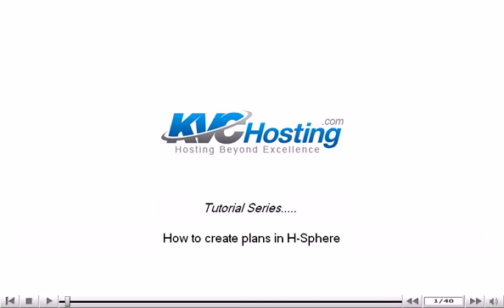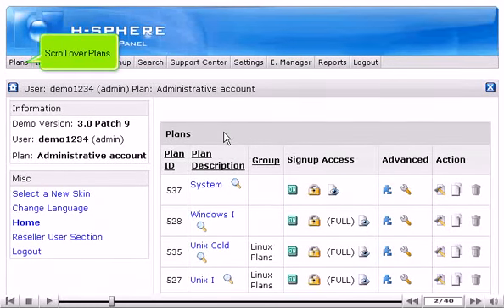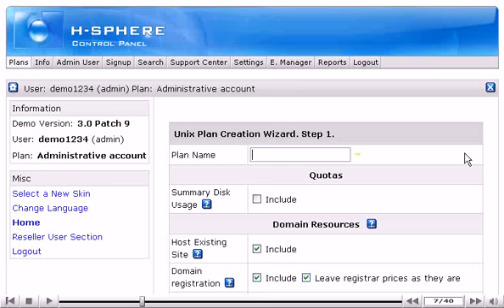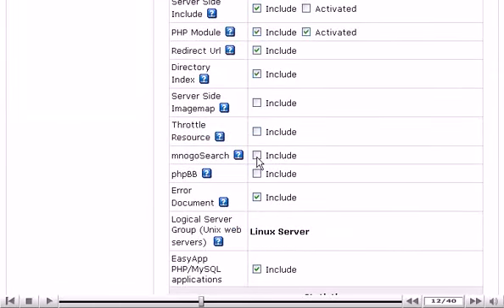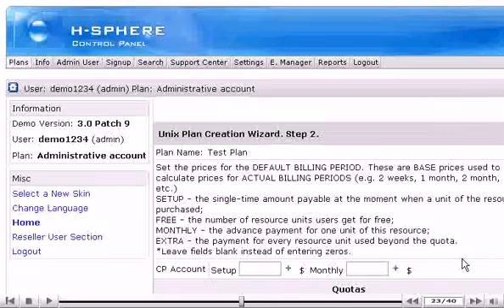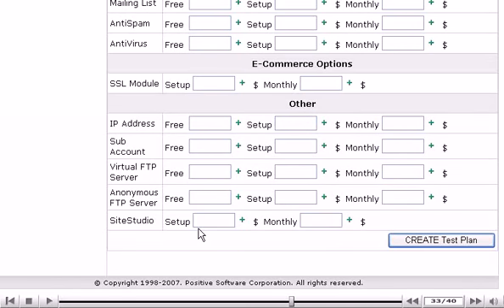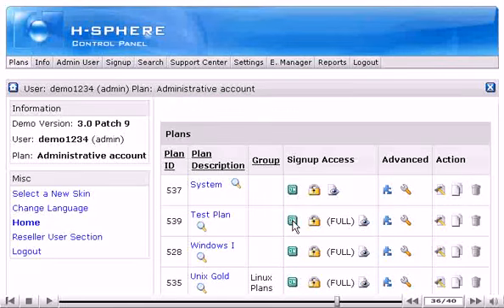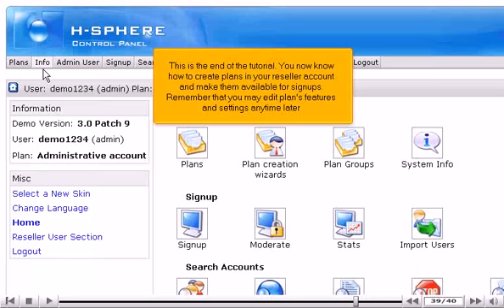How to create plans in H-Sphere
• Log into your reseller admin section.
• Scroll over plans and click Create tab. Select the wizard next to plan's type.
• Step 1 for plan creation will appear. Give plan name and scroll down to fill the resources you'd like to include in plan. Uncheck service domain option. Click on Next button.
• Step 2 includes setting up required limits for plan. Click on Create test plan, when done.
• Plan will be created successfully.